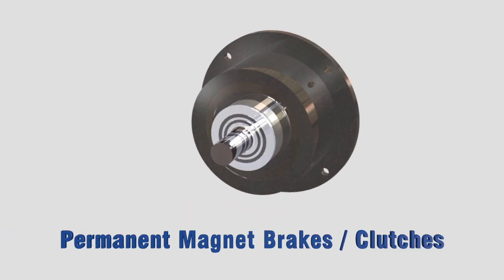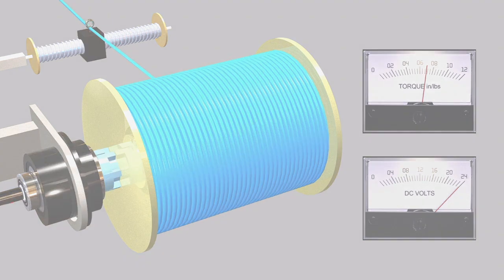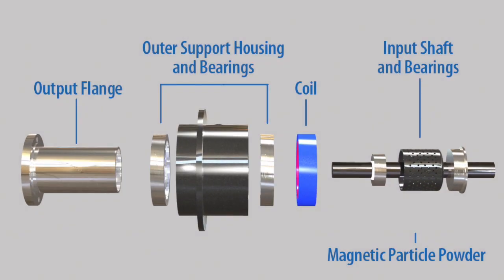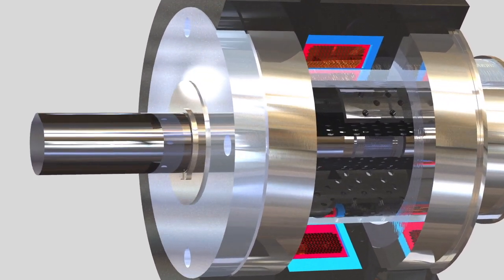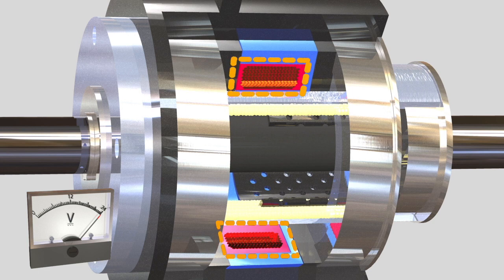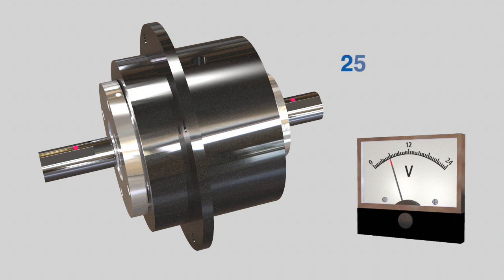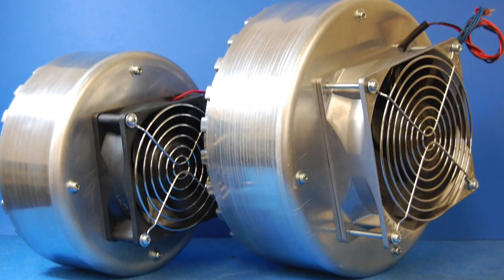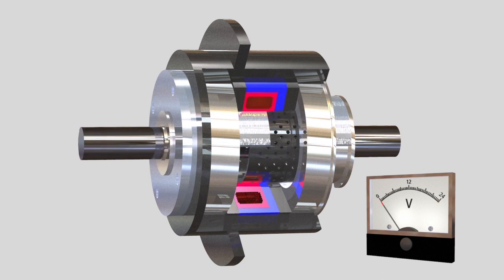New vivid animation on how Electromagnetic Particle Clutch work